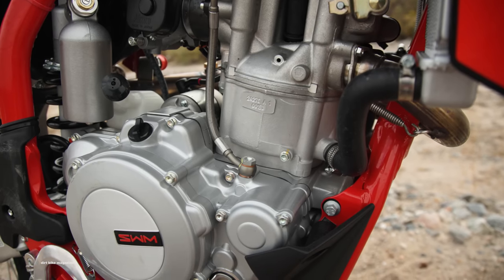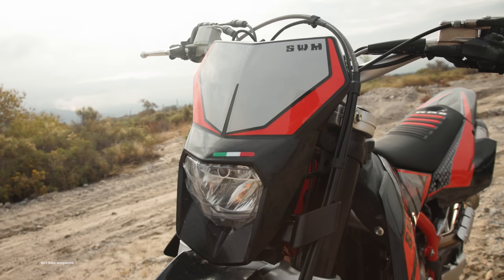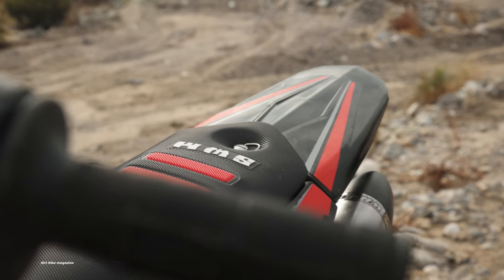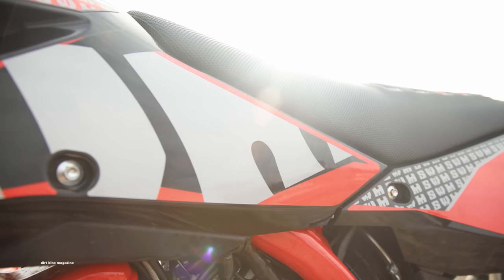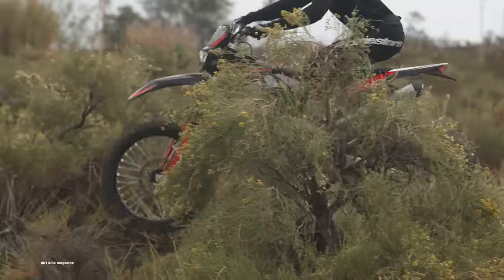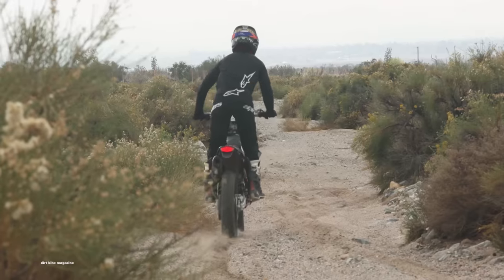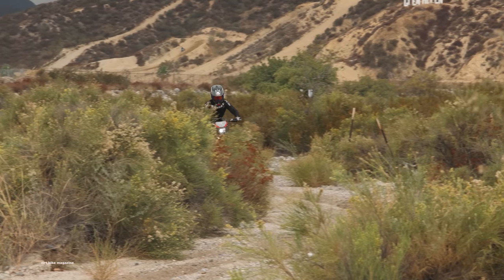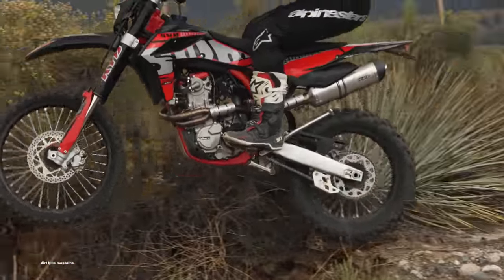First Ride 2023 SWM RE500 Dual Sport - Dirt Bike Magazine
The SWM RE500 is a brand new model–sort of. It’s a new name for a bike that we find very familiar. When we last tested it in 2020, it was called the SWM RS500 and it was a fully certified dual-sport bike. Now, the 2023 version is back as a dirt-only model, simply because it’s awaiting recertification. If you know how the federal government works, you know that could take a while. Rather than wait for that to happen, the U.S. importer made a few changes and is offering it as a trail bike. Those changes include richer mapping and a more aggressive WRP exhaust system. In many states, this model is fully acceptable as a dual-sport bike as is.We will forgive you if you don’t know what an SWM is in the first place, but you might know more about it than you think. The motor and frame were once sold under the Husqvarna name. Back in 2006 Husqvarna was the first company to offer a truly dirt worthy dual-sport bike. A few years later, BMW purchased Husqvarna and discontinued this particular model because the Germans had just designed their own dual-sport 450. In that time period, BMW financed and built a whole new Husqvarna factory near Varese, Italy, then promptly lost interest in the whole project.  They sold the Husky brand to KTM and abandoned the new factory.That’s when SWM came into the picture. An investment company got the factory going again and acquired all the tooling to make the old Huskys under the SWM name. They were street-legal in 2020, but then changed U.S. importers and now the bike must go through the certification process all over again.  Got it? There might be a test later. Of course, the new SWM isn’t exactly the same as an old Husky. It has much more sophisticated Mikuni fuel injection, new body work, Brembo brakes and KYB suspension.  Even with all that stuff, the price is $8299.he RE500 isn’t quite like any other bike currently sold in the U.S. The closest might be a Yamaha WR450F or a Honda CRF450R, but even those bikes are imported as off-road motorcycles and meet federal noise and emission standards, whereas the SWM is is a more aggressive state of tune. The power out put isn’t bad at all. It’s no race bike, but it’s great for trail riding in wide-open spaces and can go hill-climbing with the best of them. Its weakest point is its weight. It weighs 274 pounds on our scale without fuel. It’s also a very big motorcycle with a seat height that is intimidating to riders of medium stature.